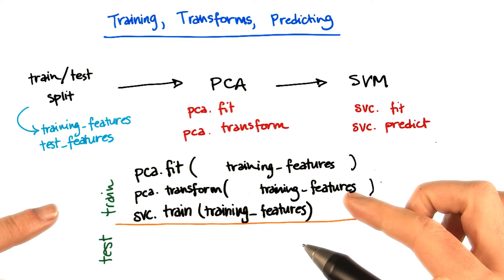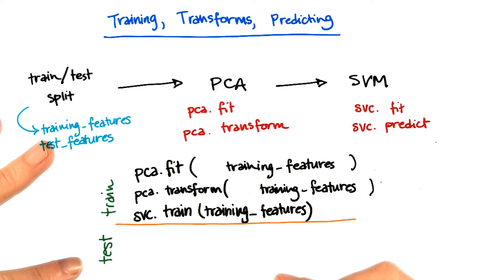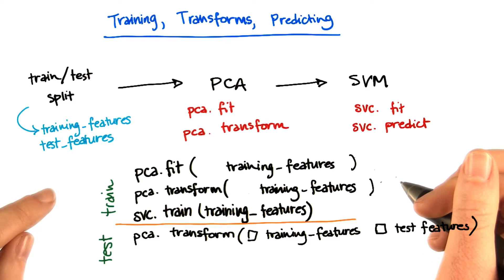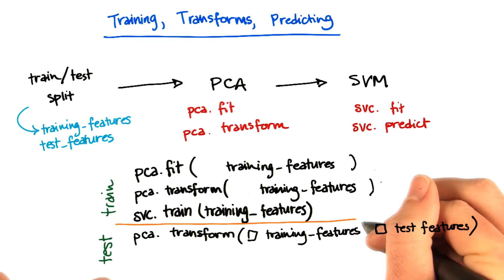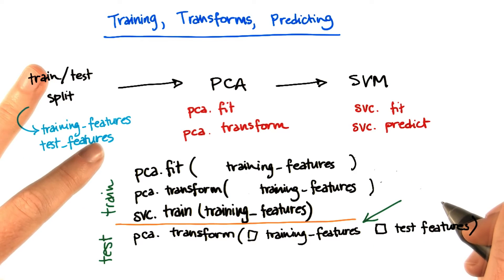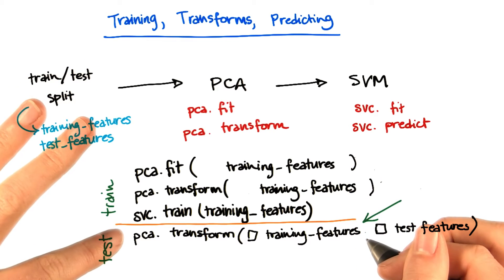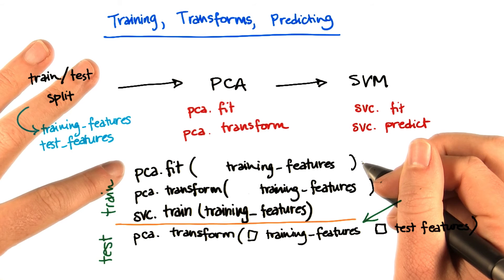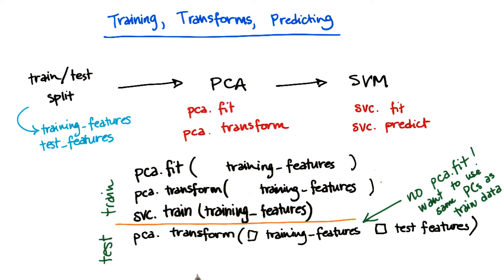Where to use training vs testing data 3 - Intro to Machine Learning